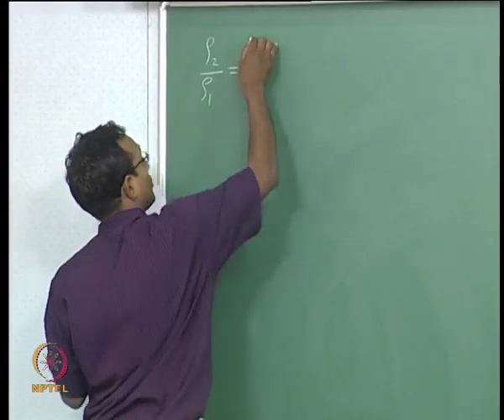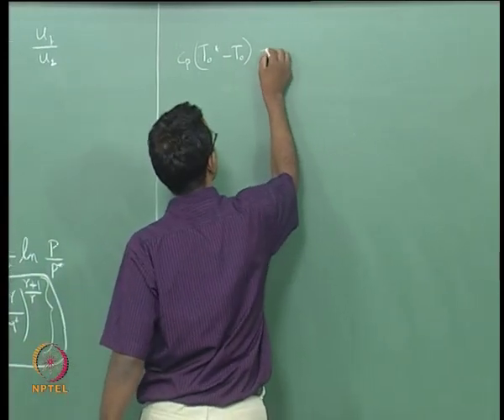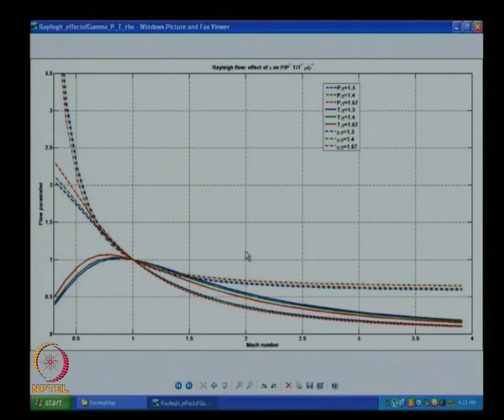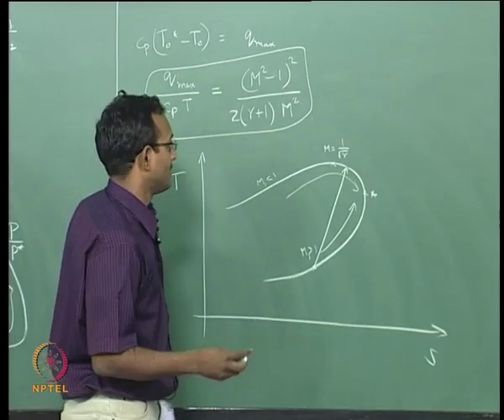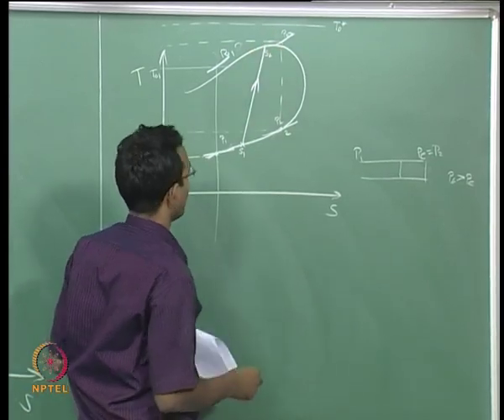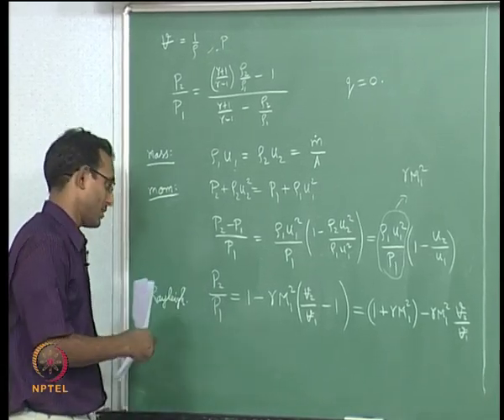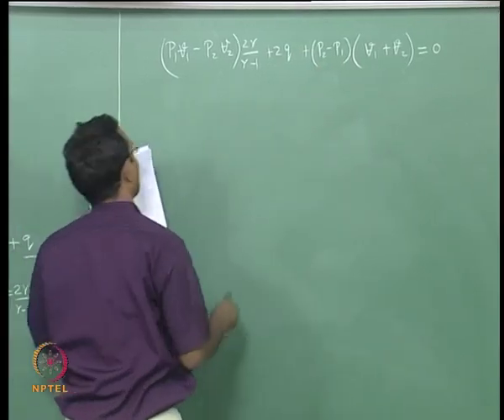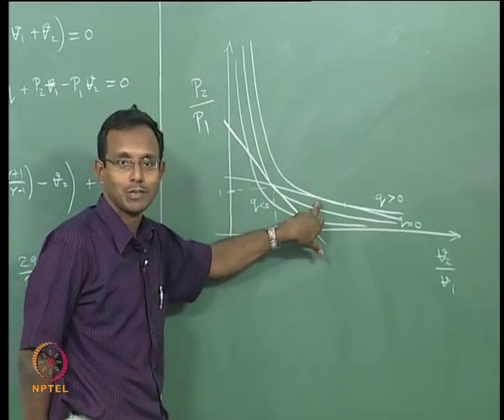Mod-01 Lec-40 Lecture 40